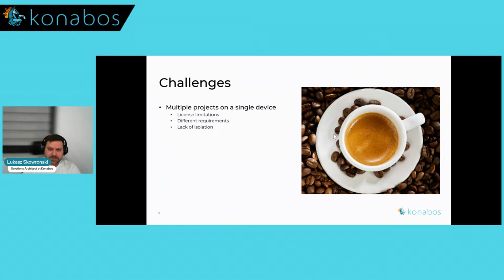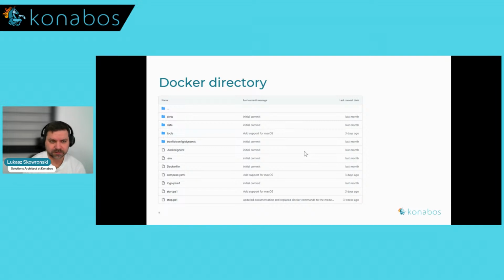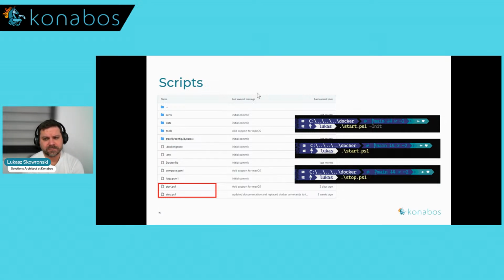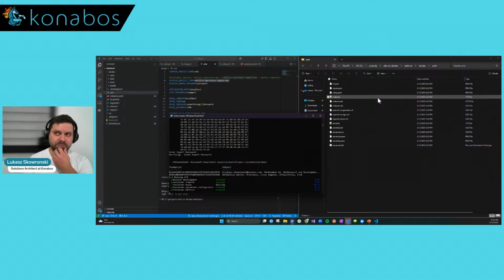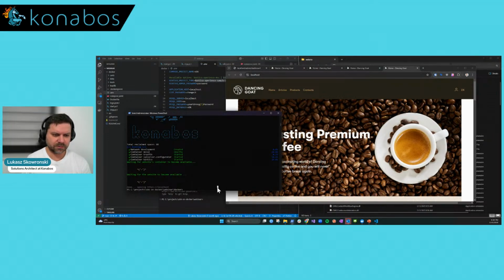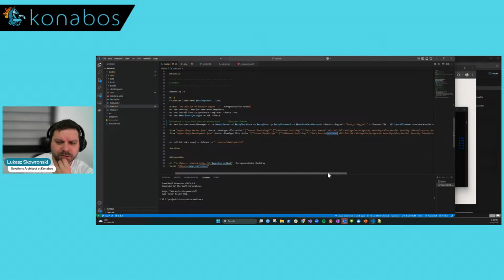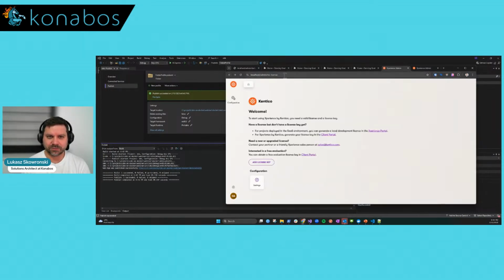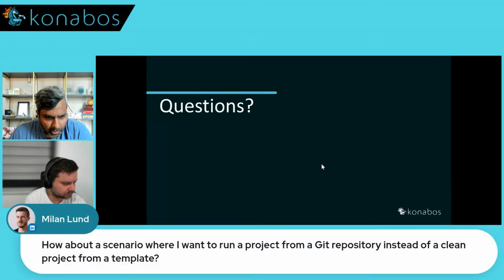Fast-Track Your Kentico Development: Running Xperience by Kentico on Docker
Learn how to set up a fully functional XbK environment in minutes using Docker! Perfect for developers, architects, and IT teams looking to streamline deployments.